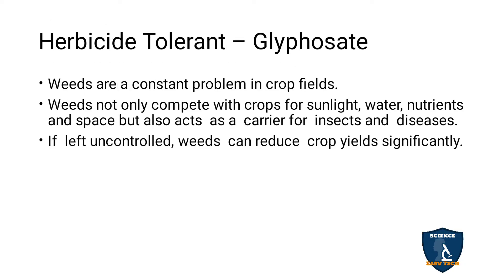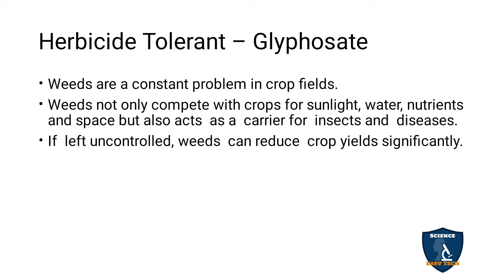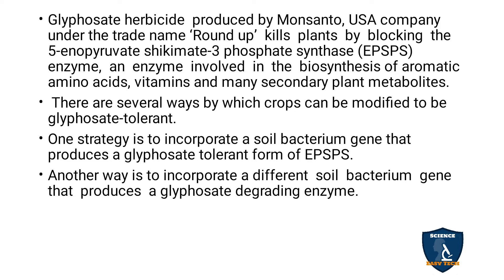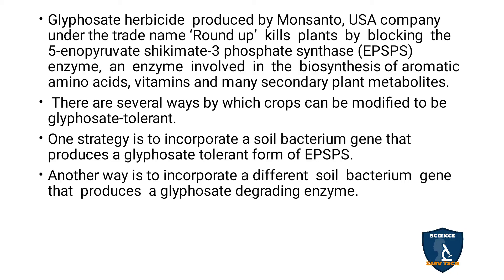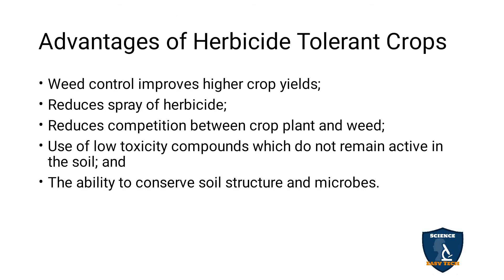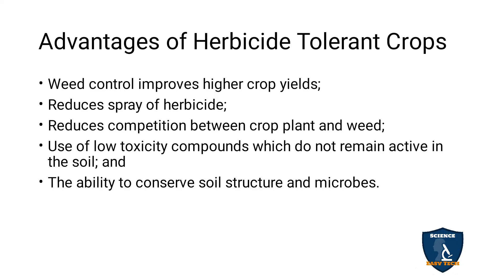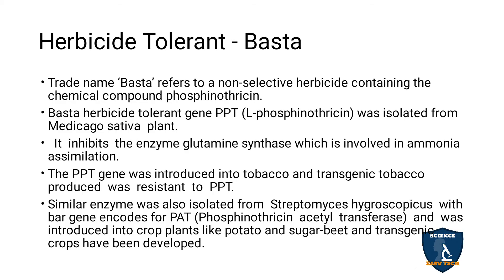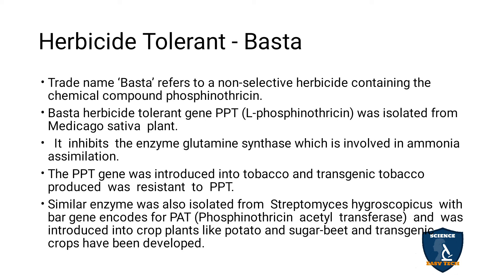Transgenic Plants Tamil I Principles and Processes of Biotechnology I Botany I Class 12| NEET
Transgenic Plants / Genetically Modified Crops (GM Crops) in Tamil | Principles and Processes of Biotechnology | Botany | 12 Class | Science Easy Tech
Class: 12th
Subject: Biology/ Botany
Unit: 8
Chapter 4: Principles and Processes of Biotechnology
Syllabus: CBSE / TNSCERT
Topics: Transgenic Plants / Genetically Modified Crops (GM Crops) in Tamil
Transgenic Plants / Genetically Modified Crops (GM Crops)
Herbicide Tolerant - Glyphosate
Advantages of Herbicide Tolerant Crops
Herbicide Tolerant - Basta

Bioassay For Target Gene Effect I Principles and Processes of Biotechnology I Botany IClass 12| NEET

Methods of Gene Transfer I Principles and Processes of Biotechnology I Botany I Class12 I  NEET